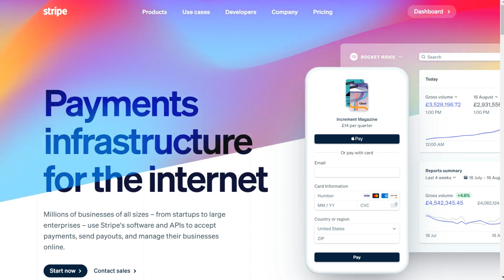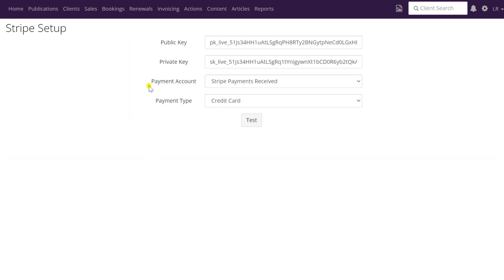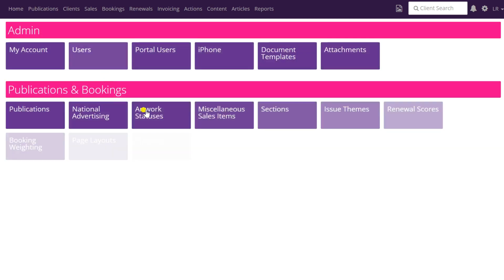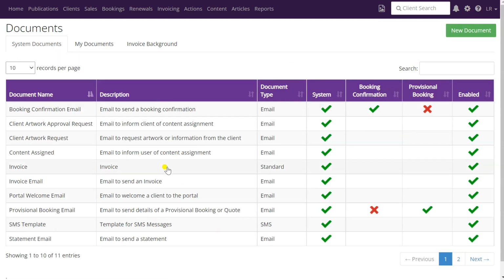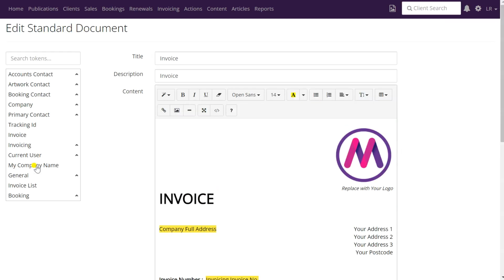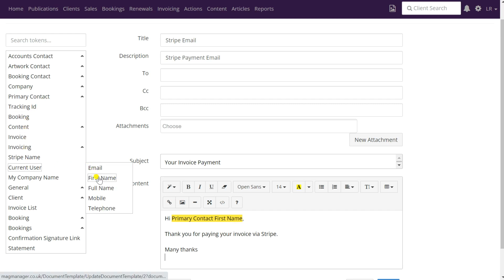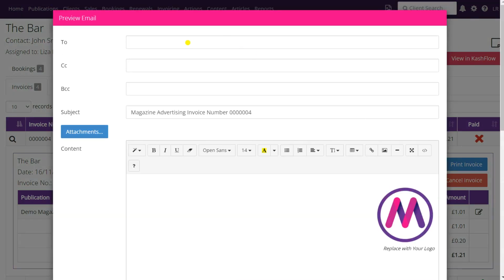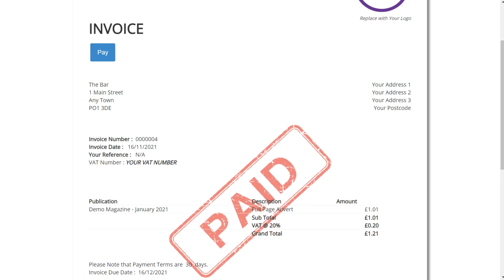Linking Stripe with MagManager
This videos show you how to link your Stripe account to MagManager. Then how to add a payment link to your email message and invoice